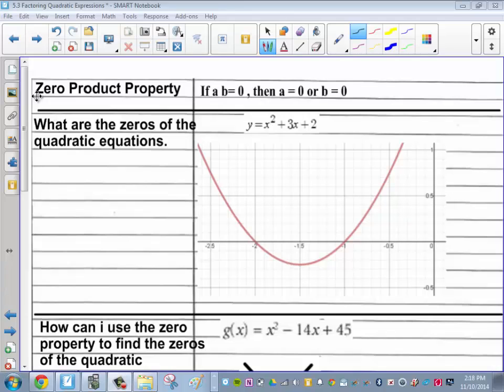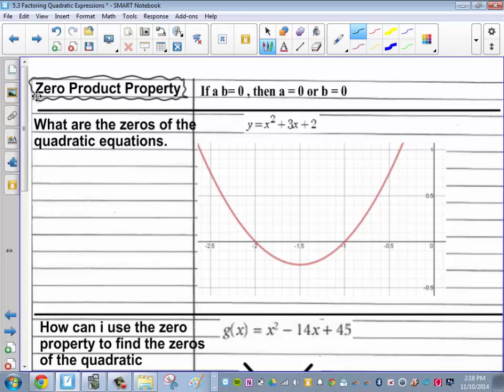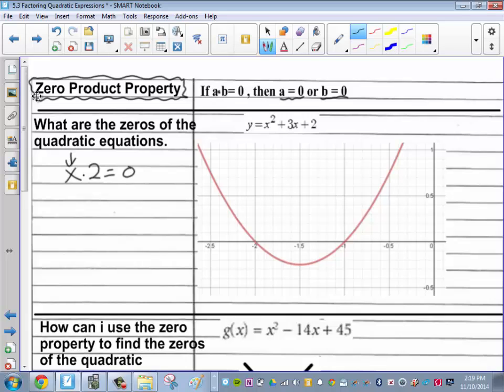5.3 Part 4